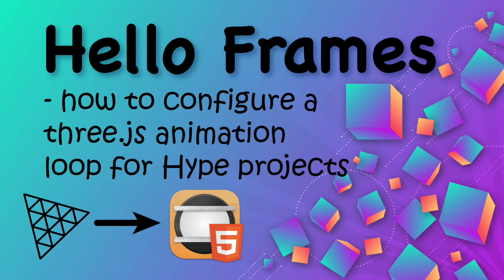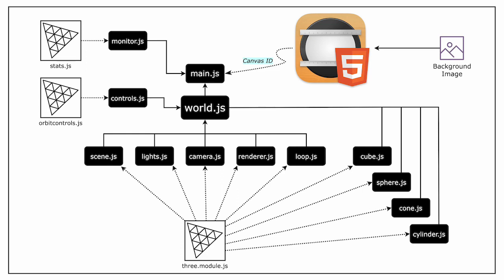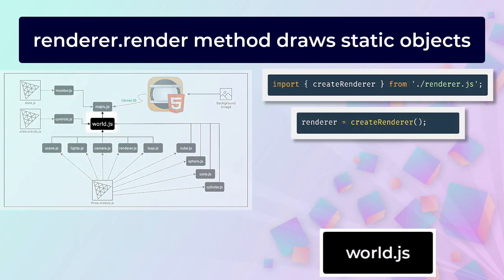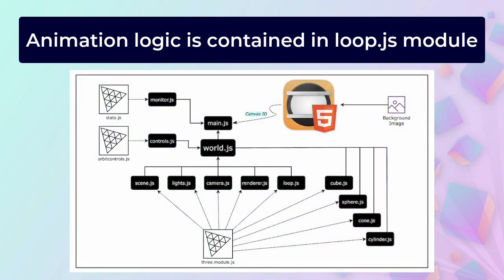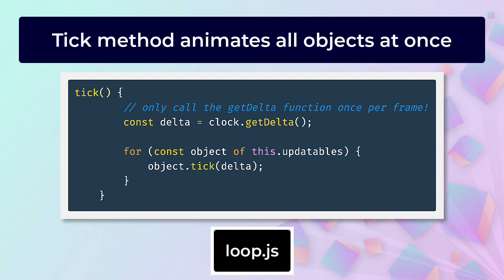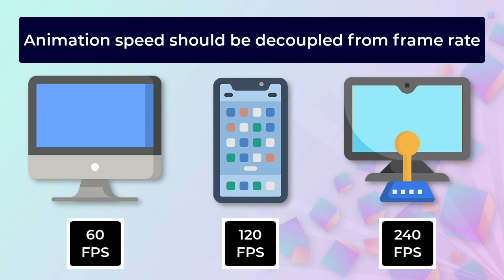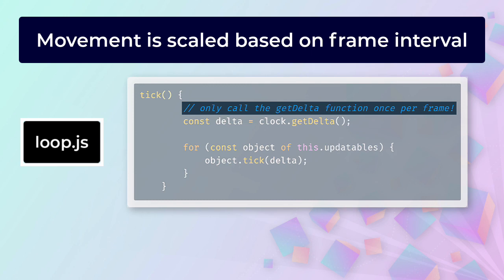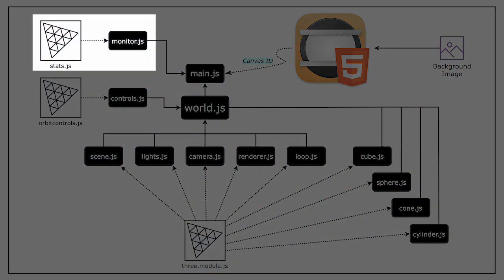Hello Frames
A short introductory video describing how to make an animation loop for Three.js animations in Hype projects.

Time codes:

00:00 - Intro
02:17 - Project structure
03:57 - Static rendering
04:44 - setAnimationLoop
06:10 - Loop.js
07:28 - Tick method
08:19 - Updatables array
09:41 - Decouple animation speed
10:27 - Clock object
11:56 - Rendering choices
12:50 - Performance monitor
13:56 - Outro